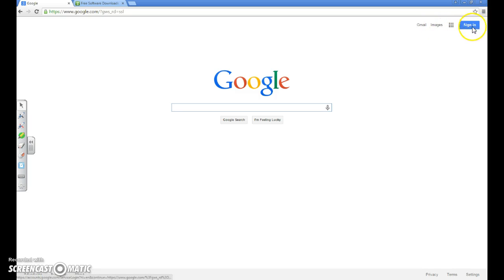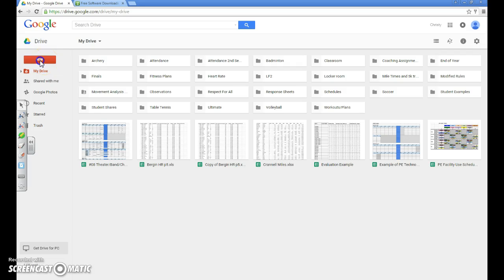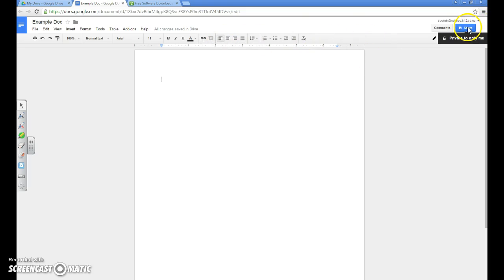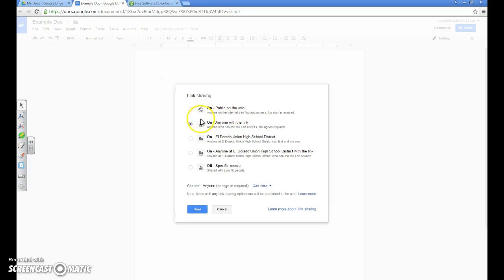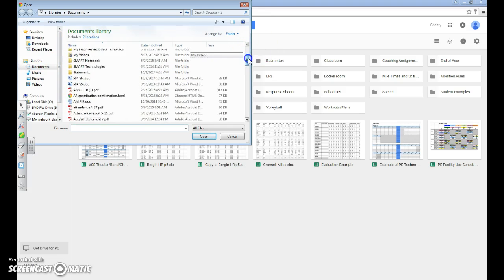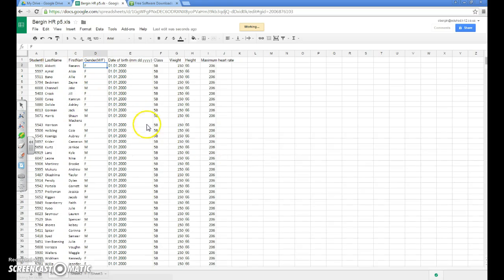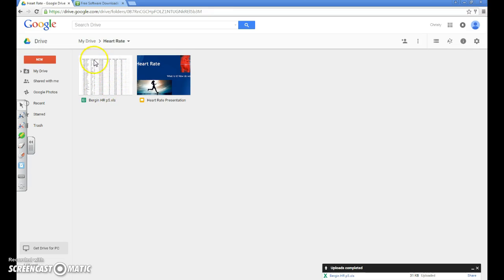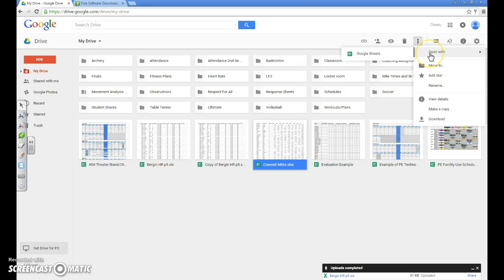Google Drive Basics